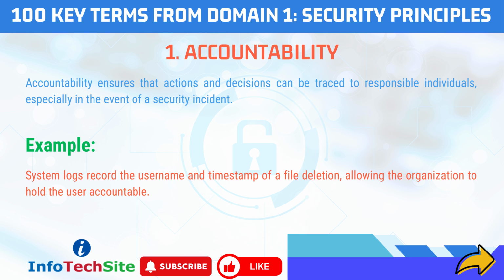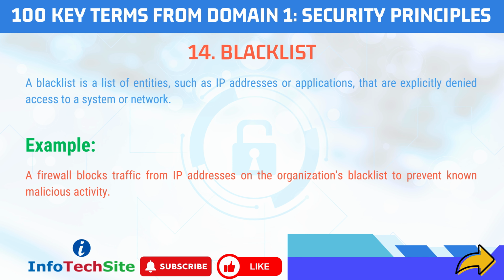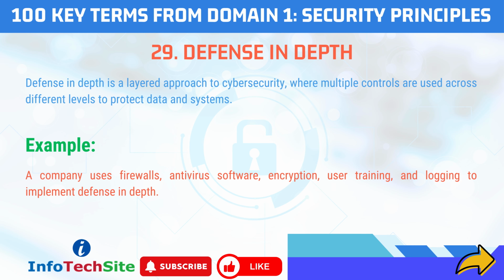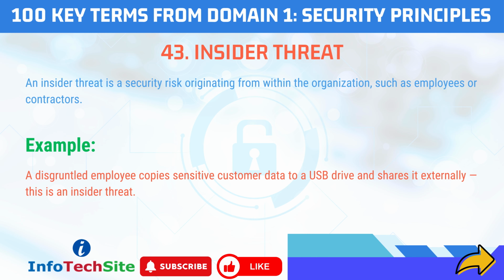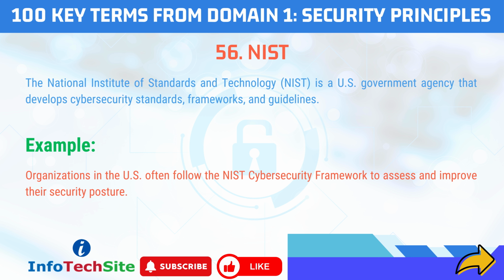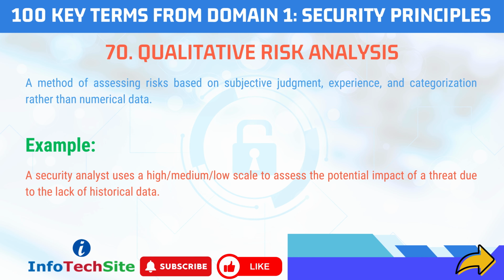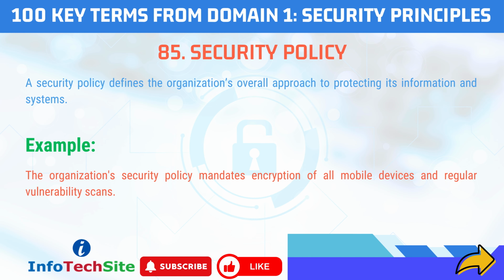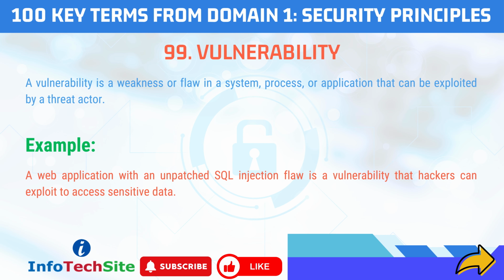Top Expert Reveals 100 Essential Terms You Must Know for Domain 1 of ISC2 CC!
Unlock your potential in cybersecurity with our comprehensive guide to the 100 MUST-KNOW TERMS for Domain 1 of ISC2 CC! This video is essential for anyone preparing for the ISC2 Certified in Cybersecurity exam. We break down the key concepts into easy-to-understand definitions, ensuring you grasp the foundational terminology crucial for your studies and career in cybersecurity, along with the relevant examples.

In this video, you'll learn about key terms related to security principles, risk management, and compliance that are integral to Domain 1. Whether you're a student, a professional looking to enhance your knowledge, or preparing for the certification exam, this video is designed to help you succeed.

- Important cybersecurity key terms from domain 1
- Definitions of essential security concepts
- Relevant examples that can clear the core concept

After watching this video, we also recommend taking this practice test for your best performance

Let's dive into the world of cybersecurity and master Domain 1 together!